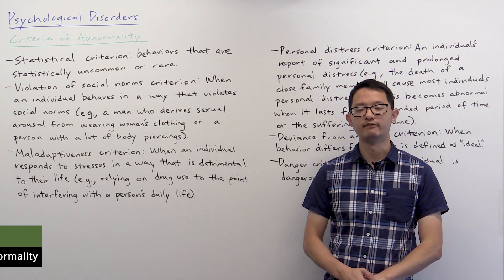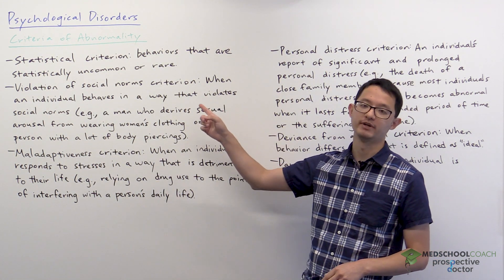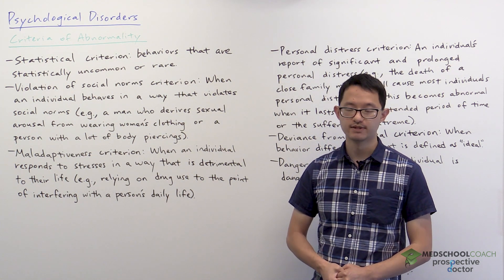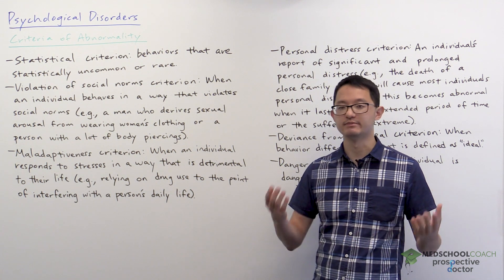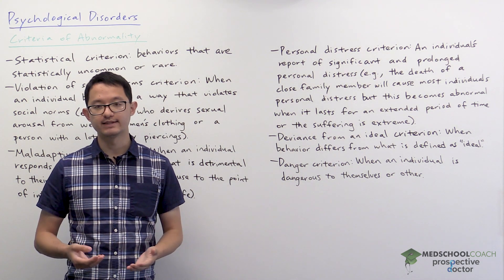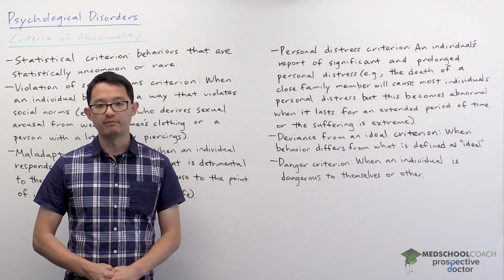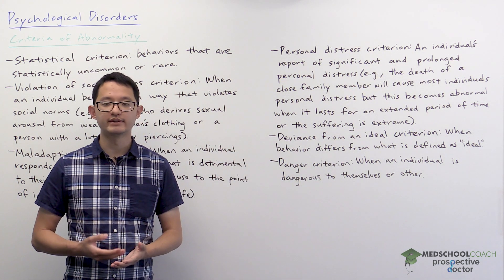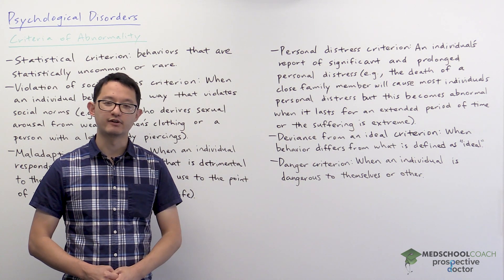Criteria of Abnormality for Psychological Disorders | MCAT Psychology Prep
We cover the criteria used for diagnosing psychological disorders that you need to know for the MCAT.

for more video lessons, flashcards, and practice questions.

0:00 Criteria of Abnormality for Psychological Disorders Intro

0:25 Statistical Criterion

0:45 Violation of Social Norms Criterion

1:04 Maladaptive Criterion

1:24 Personal Distress Criterion

2:16 Deviance from Ideal Criterion

2:34 Danger Criterion